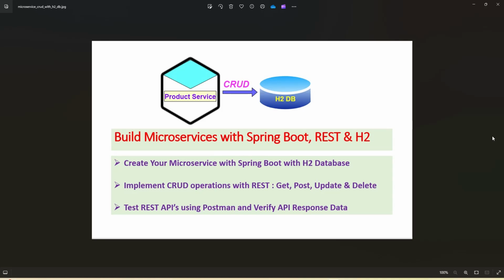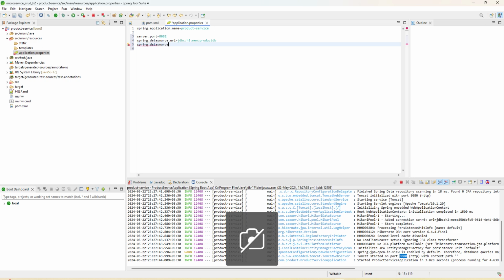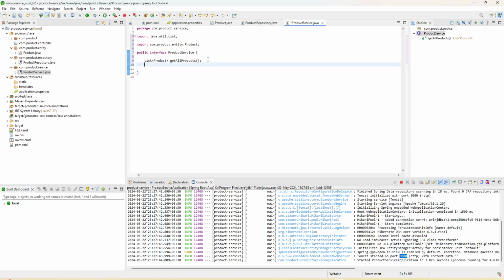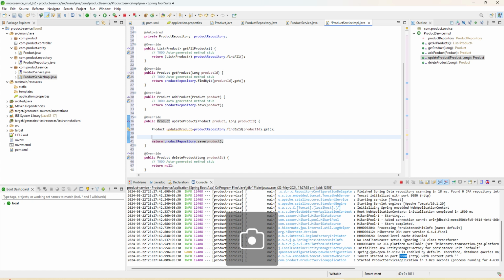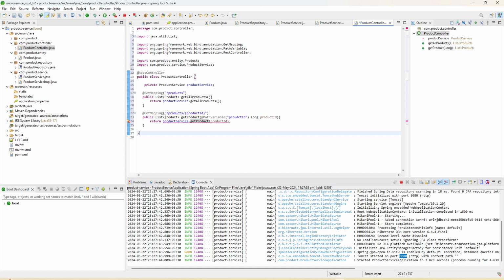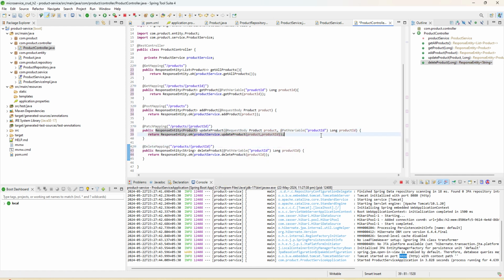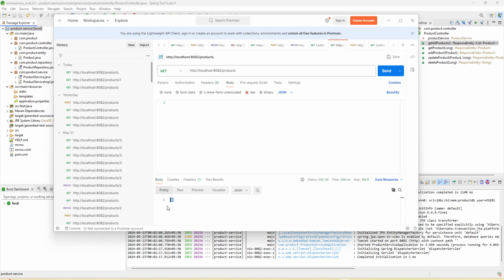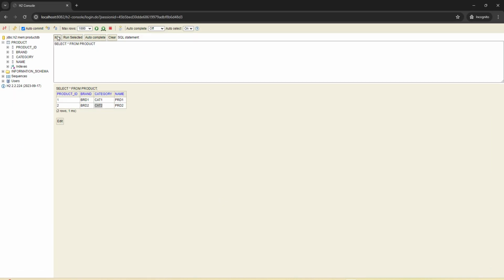Spring Boot CRUD Tutorial with H2: Build a Complete CRUD App in less than 50 Minutes!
Description:
Master CRUD Operations with Spring Boot and H2: Step-by-Step Guide
Build a Spring Boot CRUD App with H2 | Complete Guide for Beginners
Spring Boot + H2: Create a Full CRUD Application from Scratch
Build a CRUD Rest API in Java using Spring Boot, Rest, Hibernate and H2 Database
crud operation using spring boot rest api
build application with  spring boot rest & h2 database
CRUD Operations using Spring Boot and  H2 | Create, Read, Update and Delete
Learn How to create application with Spring Boot, Rest & H2 Database
Java Spring Boot Example – Step by Step Guide

Timecodes
0:00 | Introduction
0:00:43 | Create Application with Spring Boot and Rest
0:05:53 | Implement CRUD functionality to store data in H2
0:34:00 | Test CRUD API's using Postman and Verify Data in H2 Database